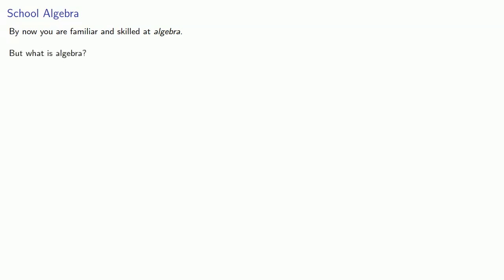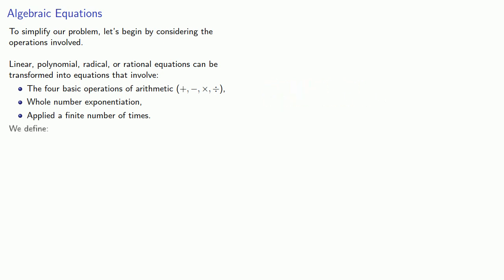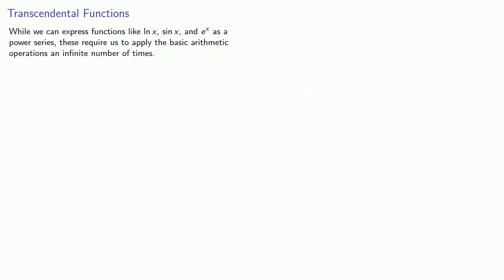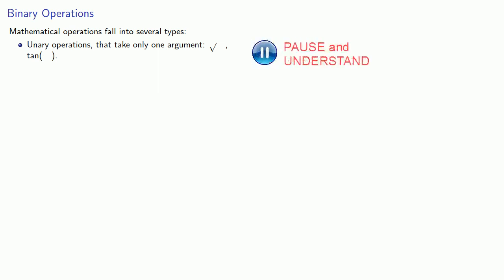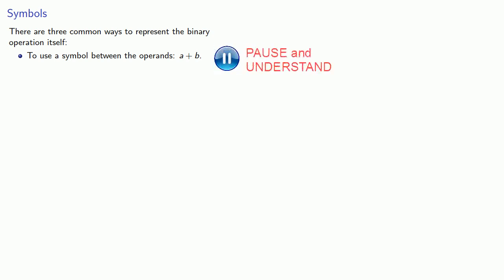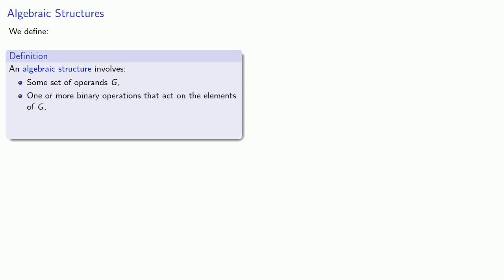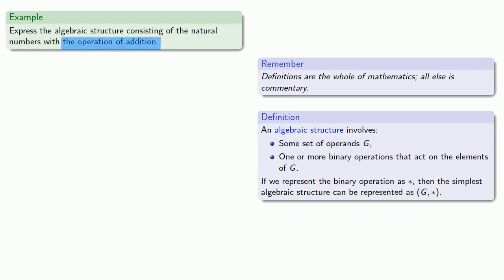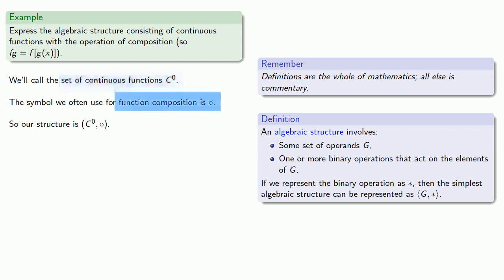Introduction to Abstract Algebra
What is abstract algebra?  An overview and an introduction to algebraic structures.